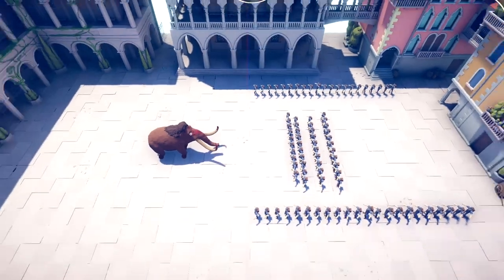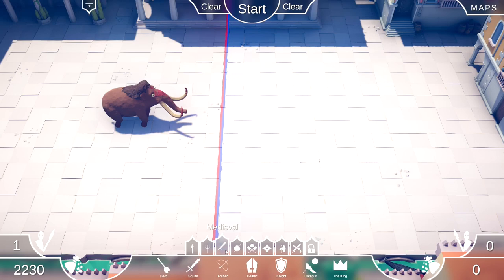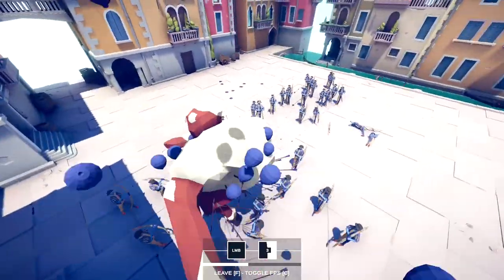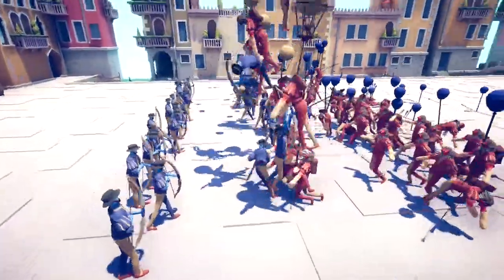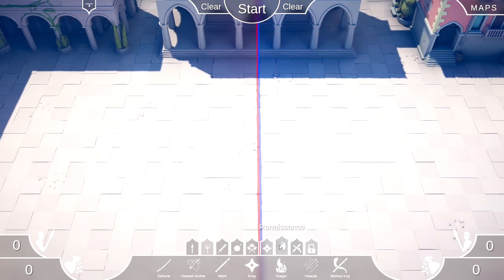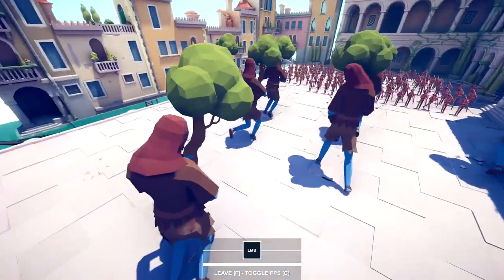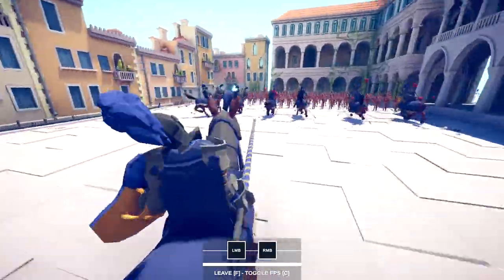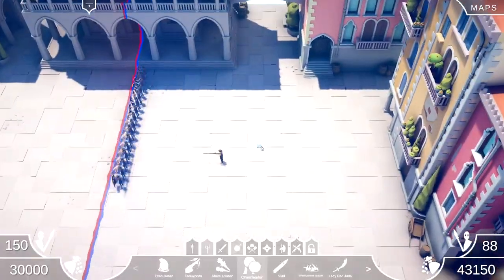TABS | How Many Balloon Archers To Make A Mammoth FLY !?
Tabs Renaissance update ballooner be Ice Giant Units how many balloons to make an ice giant and mammoth fly !? Totally accurate battle simulator Renaissance update featuring a new map, New Units, and a new campaign!